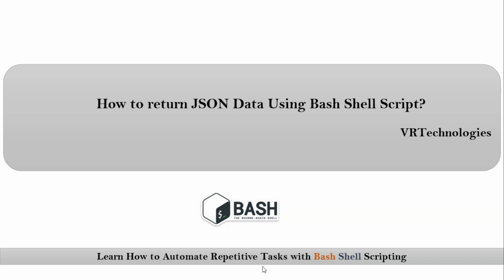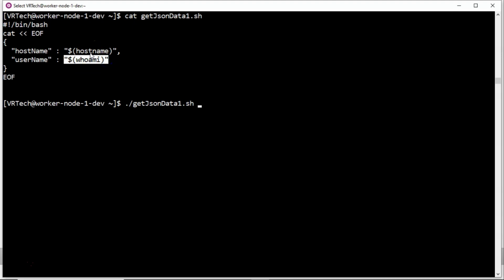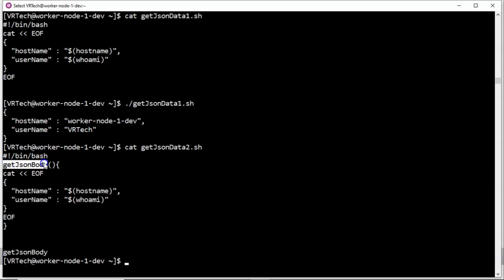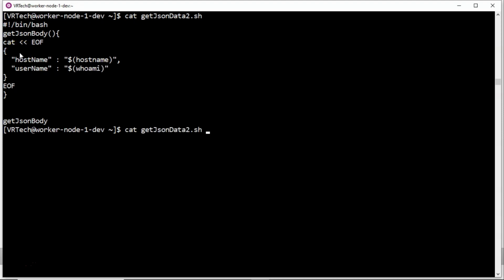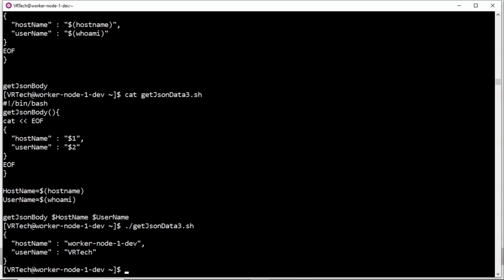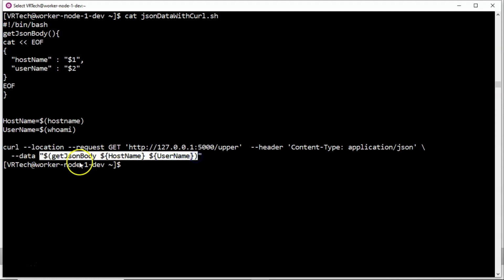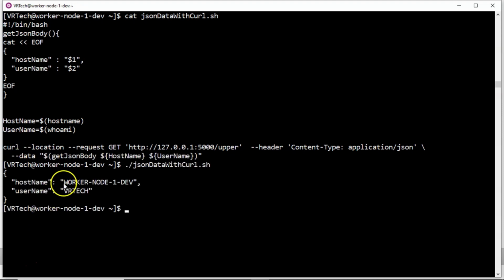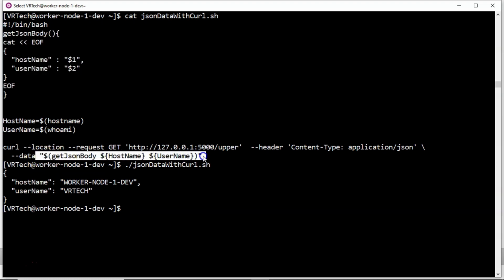How to pass JSON Data to REST APIs when calling from curl command in Bash Shell Scripting ? | VRTech